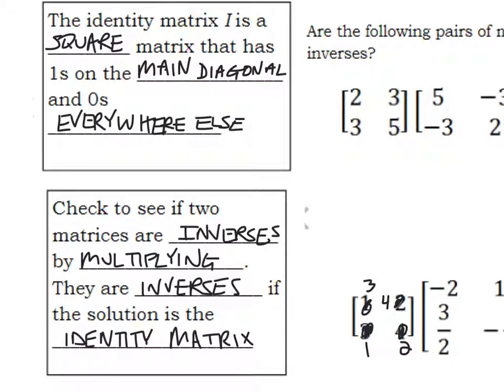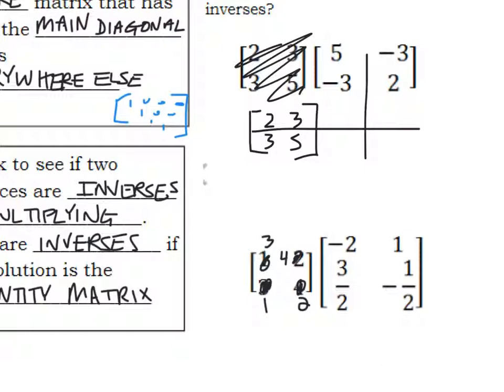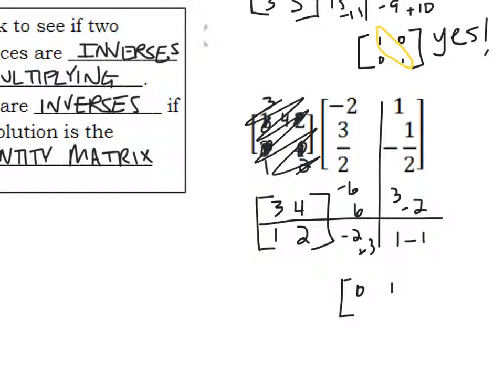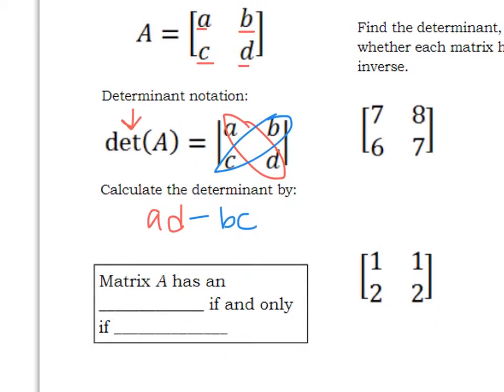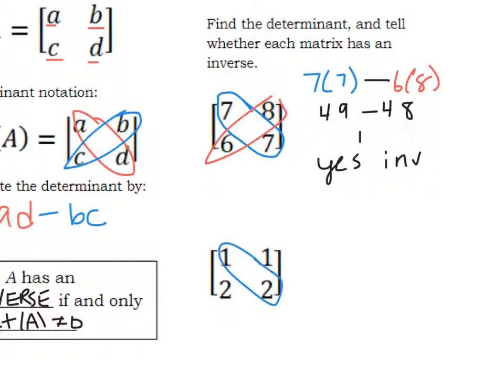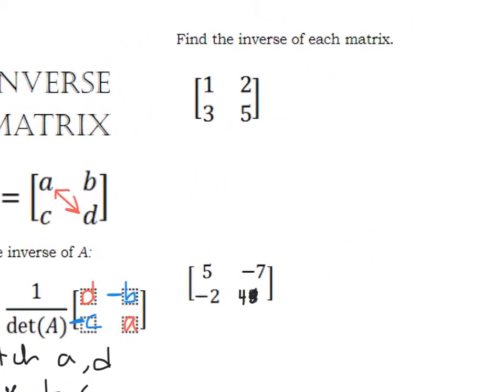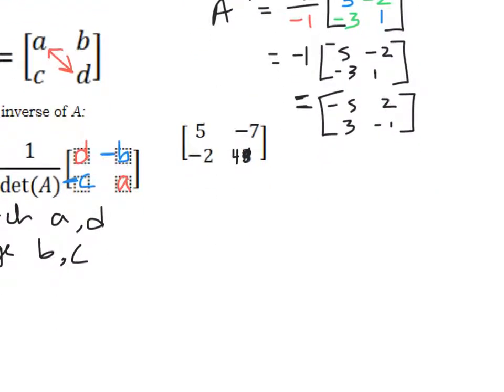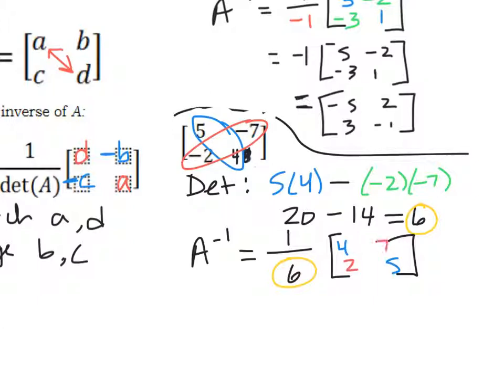Matrix Inverses and Determinants